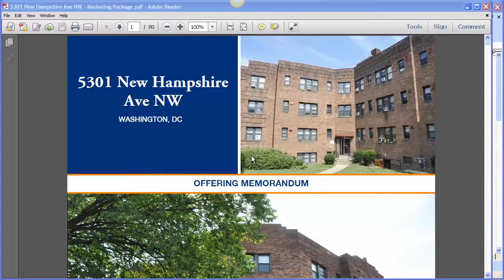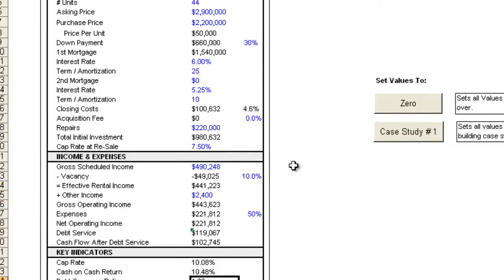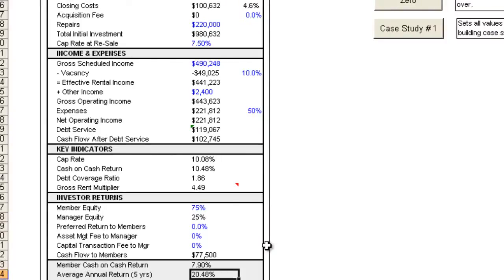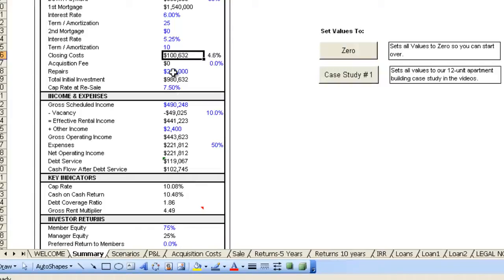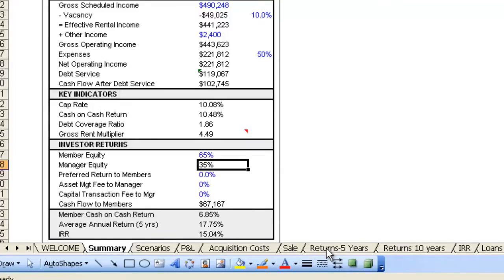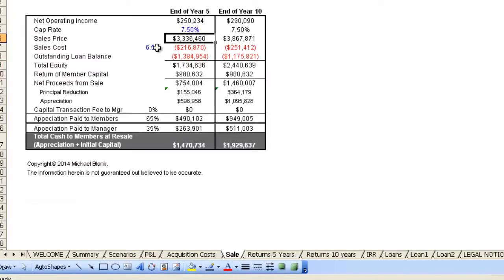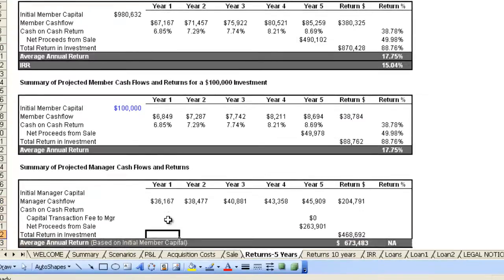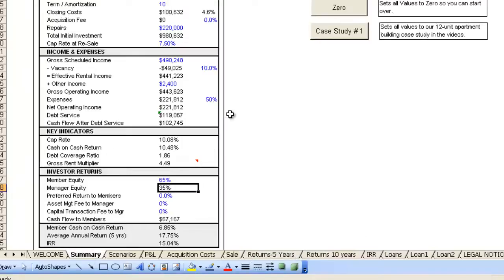How to Project Investor Returns When Analyzing Apartment Building Deals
Because I syndicate most of my apartment building deals with investors, my primary investment criteria are the returns for the investors. So how do I project my investor returns when analyzing apartment building deals?

Even if you don't use investors, your desired returns should drive your analysis. In this video, I use the Syndicated Deal Analyzer to project the returns for both the investors as well as yourself.

Looking to quickly analyze deals? Get your SDA now!

Want to be a Certified Apartment Buying Deal Maker? Click here for more information on our Certification program

My passion is helping others become financially free with real estate, specifically by investing in apartment buildings. I control over $90M in multifamily real estate, and I've helped people purchase over 7,600 units. I'm the author of the best-selling book “Financial Freedom With Real Estate Investing” and the host of the popular “Apartment Building Investing” podcast.